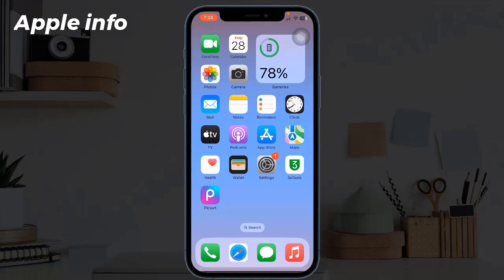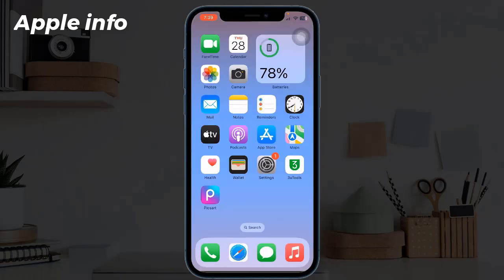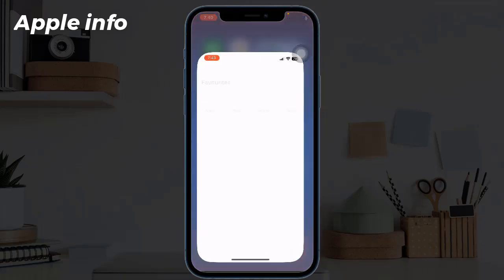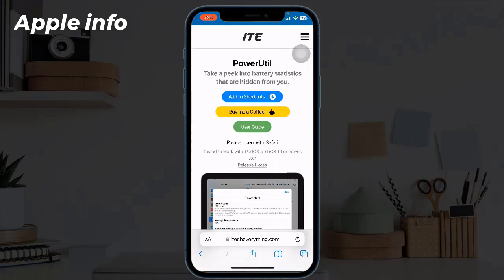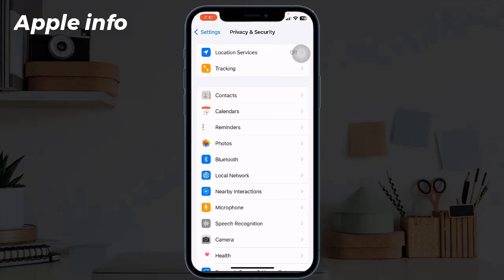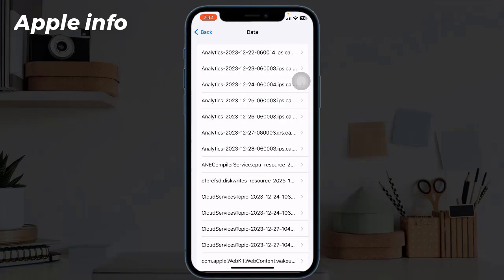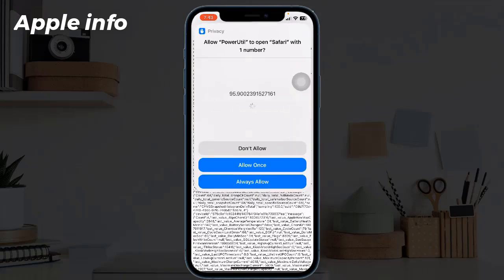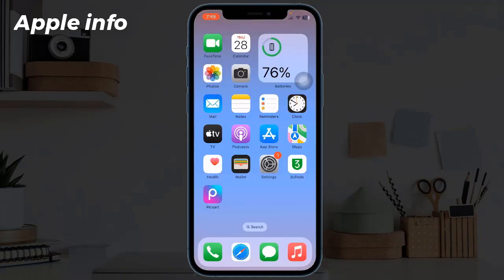How to Check The Real Battery Health on Any iPhone iPhone | Apple info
How To Check the REAL Battery HEALTH of Any iPhone !
102% iPhone Battery Health - Check Yours Now !
How To Check iPhone Original Battery Cycle Count & Battery Health | Hidden Tricks | 2023
How to check iPhone Battery - Fake or Original 🔋🪫
How to Check the REAL Battery Health of your iPhone in Hindi
How to check iphone real battery health | How to check iphone real maximum capacity | battery health